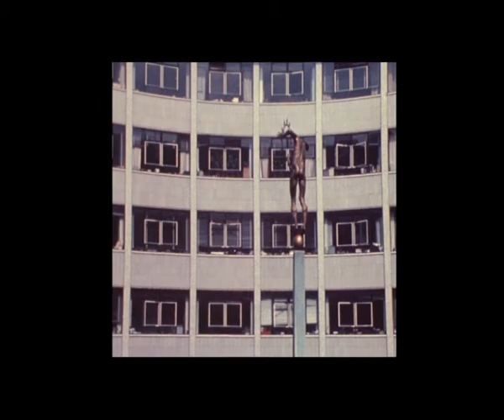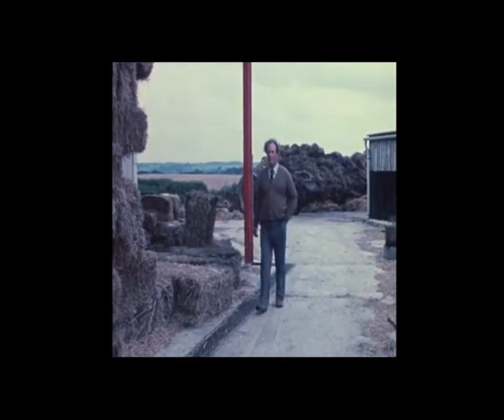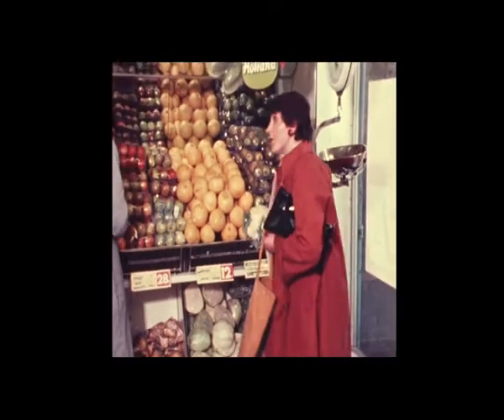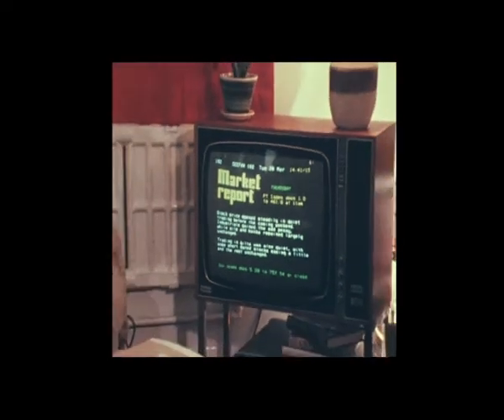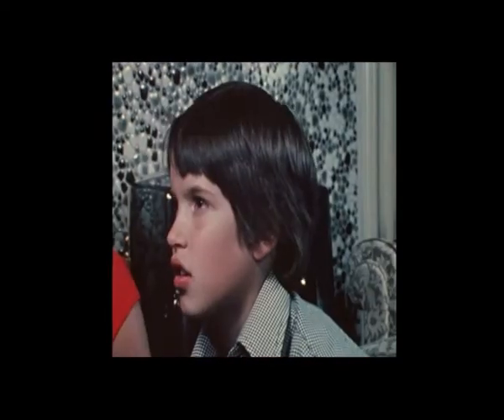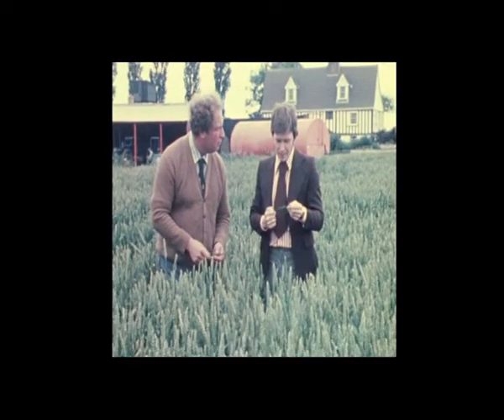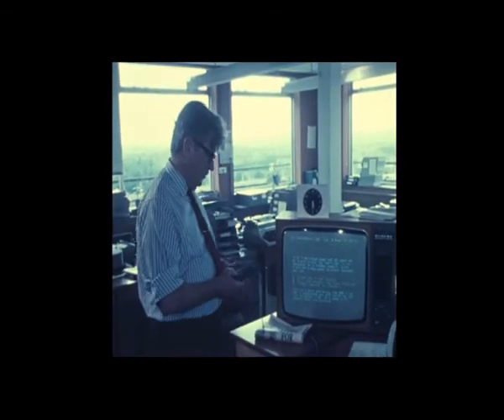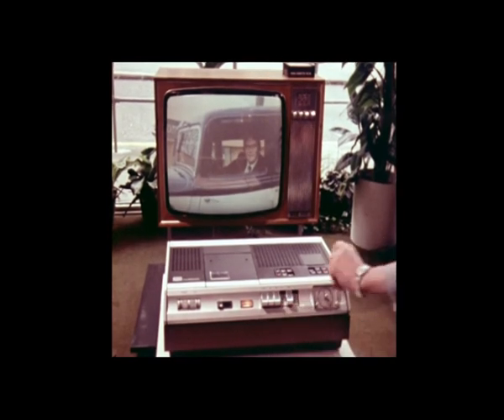CeefaxIsHere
BBC documentary about teletext. "Teletext ... is not some dream of the future. It's a service used regularly right now in thousands of homes, offices and public places up and down the country". Tx Date: 01/03/79.